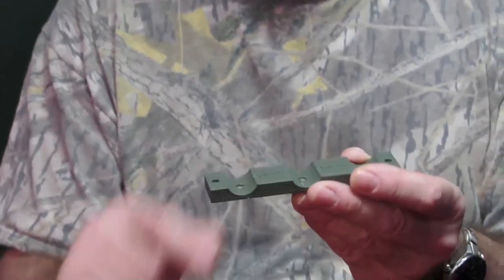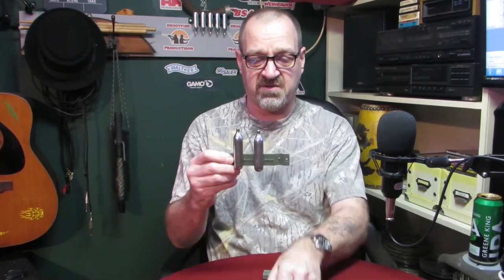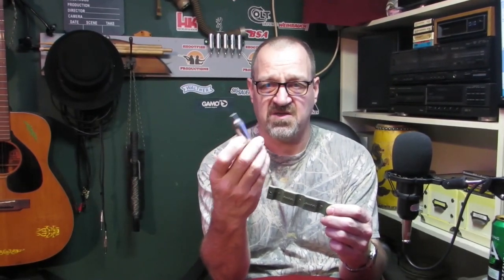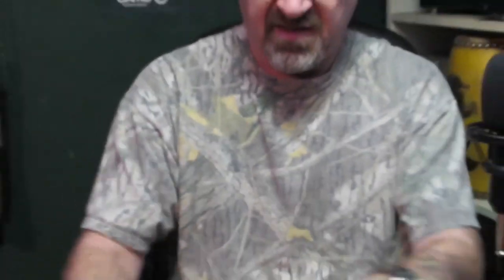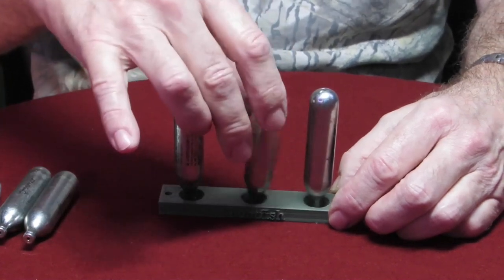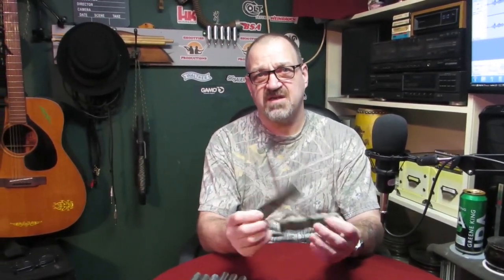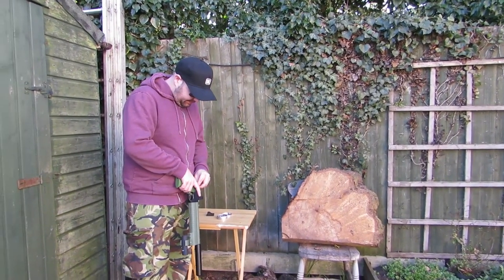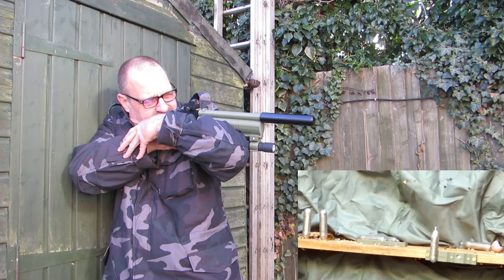Magnetic Target Using Empty CO2 Cartridges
We designed and 3D printed a device to hold empty CO2 cartridges for use as targets. The prototypes worked very well, so we will be printing some more with slight improvements. We done a horizontal and a vertical version which are screwed down and your empty cartridges simply stick on so you can shoot at them.

3D printing, also known as additive manufacturing, is a transformative technology that allows for the creation of three-dimensional objects by adding material layer by layer. It has gained significant popularity and applications in various fields due to its versatility, cost-effectiveness, and customization capabilities. Here are some key aspects of 3D printing:

1. **Process**: 3D printing follows a layer-by-layer approach, where a 3D model is sliced into numerous horizontal layers. The printer then creates each layer by depositing material, which can be plastic, metal, resin, or even biological substances, depending on the specific 3D printing technology.

2. **Types of 3D Printing Technologies**:
   - **Fused Deposition Modeling (FDM)**: FDM 3D printers extrude melted plastic through a nozzle to build up the object layer by layer. It's one of the most commonly used and affordable 3D printing technologies.
   - **Stereolithography (SLA)**: SLA printers use a liquid resin that is cured layer by layer using a UV laser or light source. This process results in highly detailed and precise prints.
   - **Selective Laser Sintering (SLS)**: SLS printers use a laser to sinter (heat and fuse) powdered materials, typically plastic or metal, to create solid objects.
   - **Binder Jetting**: This technique involves depositing a binding agent onto a powdered material layer by layer to create the desired object. It's often used for full-color 3D printing.
   - **Metal 3D Printing**: Various technologies like Direct Metal Laser Sintering (DMLS) and Electron Beam Melting (EBM) enable 3D printing with metals, offering applications in aerospace, automotive, and healthcare industries, among others.

3. **Applications**:
   - **Prototyping**: 3D printing is widely used for rapid prototyping in industries like manufacturing, automotive, and consumer electronics.
   - **Customization**: It enables the production of customized products, such as medical implants, dental devices, and fashion items.
   - **Aerospace and Automotive**: 3D printing is used to create lightweight and complex parts for aircraft and automobiles, reducing weight and improving fuel efficiency.
   - **Healthcare**: It has revolutionized healthcare with applications like 3D-printed prosthetics, patient-specific implants, and even human tissue and organs (in experimental stages).
   - **Architecture and Construction**: Large-scale 3D printers can create building components and even entire structures.
   - **Education**: 3D printers are used in educational settings to teach students about design, engineering, and manufacturing processes.

4. **Advantages**:
   - Rapid Prototyping: Reduces the time and cost of developing prototypes.
   - Customization: Allows for on-demand, personalized manufacturing.
   - Reduced Material Waste: Traditional subtractive manufacturing methods often result in significant material wastage, whereas 3D printing is more efficient.
   - Complex Geometry: Can create intricate and complex designs that are difficult or impossible to achieve with traditional methods.
   - Accessibility: 3D printers are becoming more affordable and accessible to individuals and small businesses.

5. **Challenges**:
   - Limited Material Variety: While the range of printable materials is expanding, it's still more limited compared to traditional manufacturing methods.
   - Speed: 3D printing can be slow for large or complex objects.
   - Post-Processing: Many 3D prints require additional post-processing steps, such as sanding or painting, to achieve a desired finish.

Overall, 3D printing continues to evolve and find new applications across various industries, promising exciting advancements in manufacturing, healthcare, and beyond.